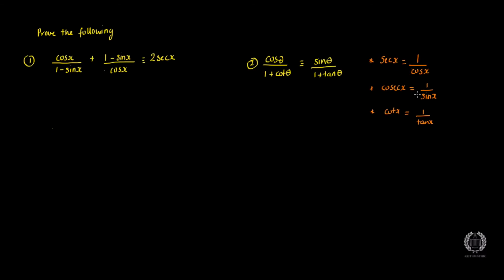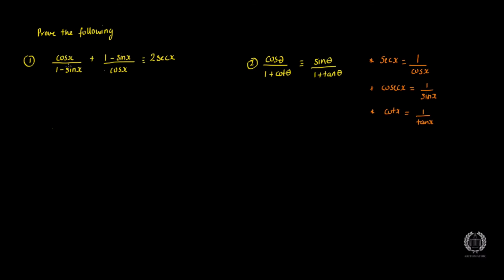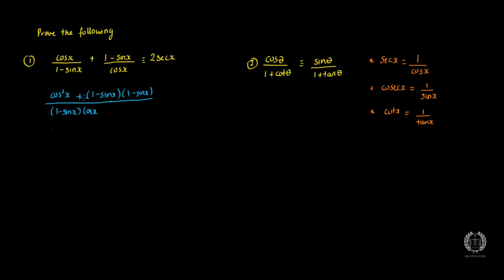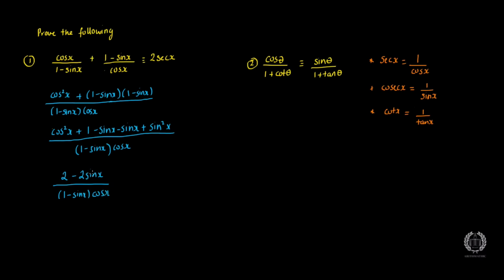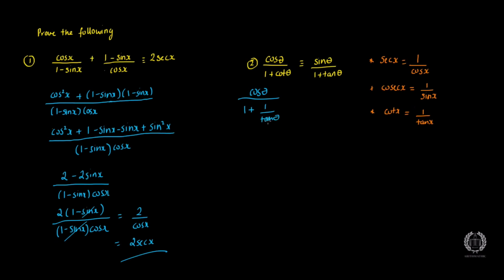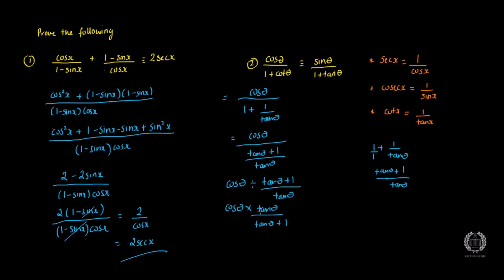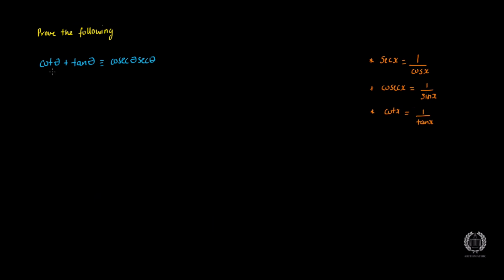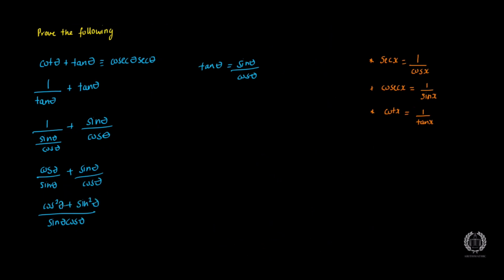A2 Level New (Pure Maths) | Trigonometric Functions | Proof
Anything you don't understand don't hesitate to put it in the comment section and I will get back to you.